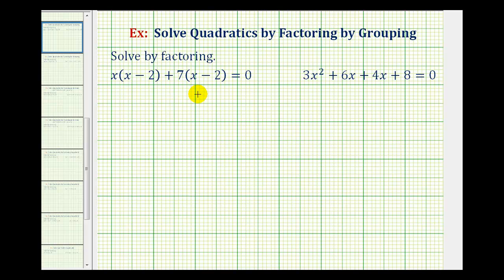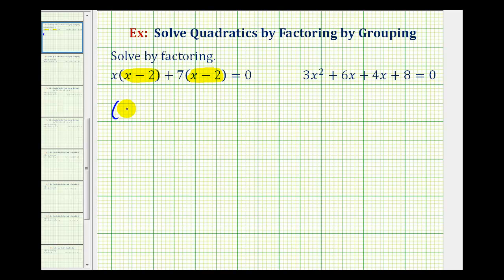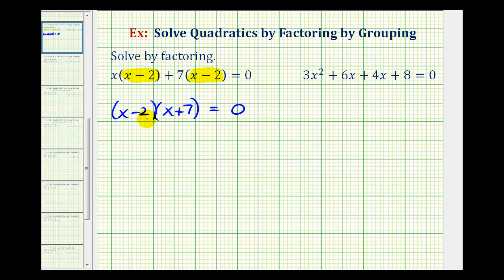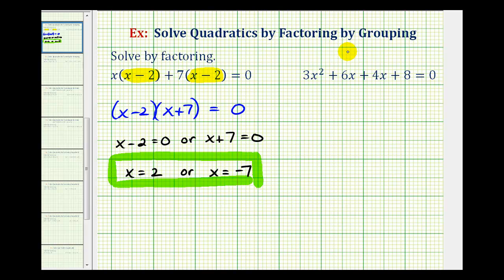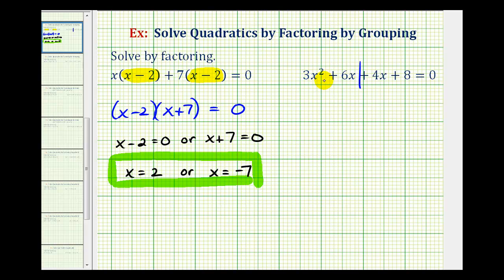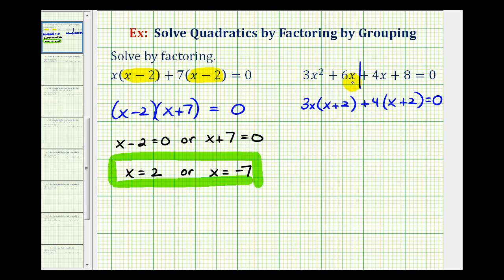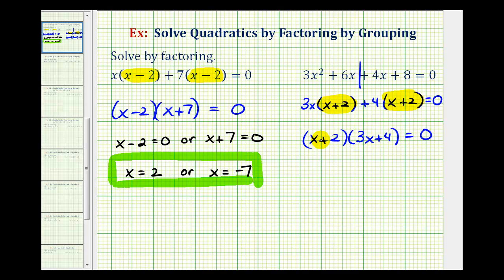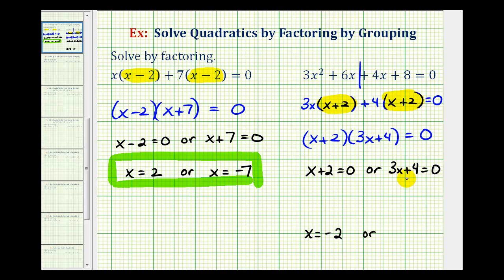Ex 1: Factor and Solve a Quadratic Equation - Factor by Grouping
This video provides two examples how to factor and solve a quadratic equation by using the factor by grouping method.